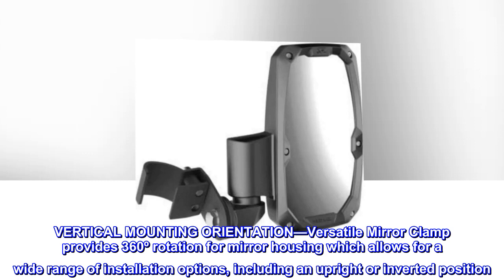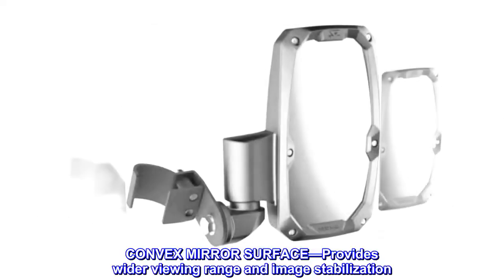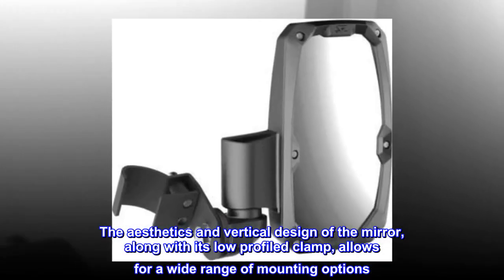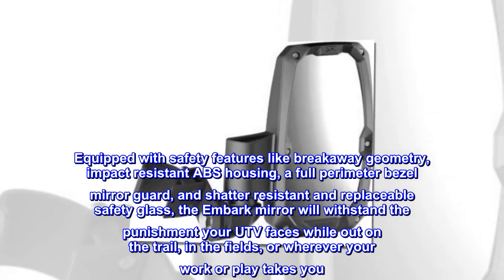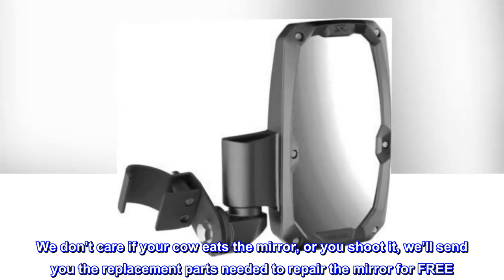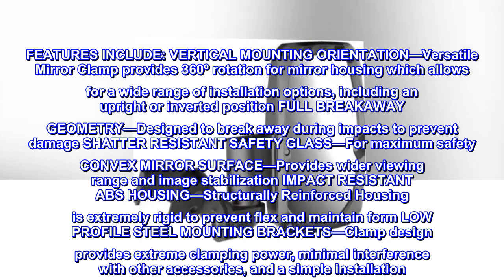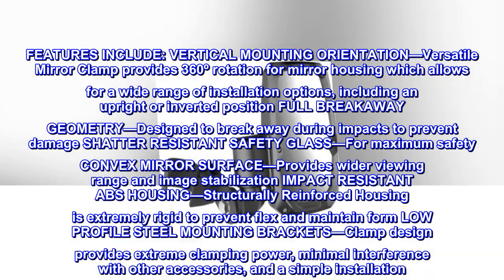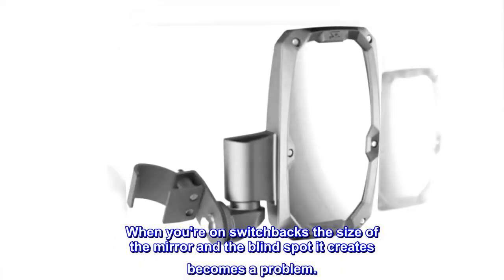Embark ABS UTV Sideview Mirror (Polaris PRO-FIT or Can-Am Profiled ROPS) - HIP Shop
Embark ABS UTV Sideview Mirror (Polaris PRO-FIT or Can-Am Profiled ROPS)

VERTICAL MOUNTING ORIENTATION—Versatile Mirror Clamp provides 360º rotation for mirror housing which allows for a wide range of installation options, including an upright or inverted position
FULL BREAKAWAY GEOMETRY—Designed to break away during impacts to prevent damage
SHATTER RESISTANT SAFETY GLASS—For maximum safety
CONVEX MIRROR SURFACE—Provides wider viewing range and image stabilization
LOW PROFILE STEEL MOUNTING BRACKETS—Clamp design provides extreme clamping power, minimal interference with other accessories, and a simple installation
Seizmik’s Embark Side View Mirrors are versatile, vertically designed, side mirrors with mounting options available for most any UTV. The aesthetics and vertical design of the mirror, along with its low profiled clamp, allows for a wide range of mounting options. Mount the mirror in a traditional upright position or mount it inverted to accommodate the field of view your work requires. Equipped with safety features like breakaway geometry, impact resistant ABS housing, a full perimeter bezel mirror guard, and shatter resistant and replaceable safety glass, the Embark mirror will withstand the punishment your UTV faces while out on the trail, in the fields, or wherever your work or play takes you. The Embark Side View Mirrors include replaceable, convex mirror glass and are backed by Seizmik’s Unlimited Lifetime Warranty. We don’t care if your cow eats the mirror, or you shoot it, we’ll send you the replacement parts needed to repair the mirror for FREE. SERIOUSLY. FREE. And, you can customize your Embark Side View Mirrors to match your ride with our color Bezel and Cap kits (sold separately). FEATURES INCLUDE: VERTICAL MOUNTING ORIENTATION—Versatile Mirror Clamp provides 360º rotation for mirror housing which allows for a wide range of installation options, including an upright or inverted position FULL BREAKAWAY GEOMETRY—Designed to break away during impacts to prevent damage SHATTER RESISTANT SAFETY GLASS—For maximum safety CONVEX MIRROR SURFACE—Provides wider viewing range and image stabilization IMPACT RESISTANT ABS HOUSING—Structurally Reinforced Housing is extremely rigid to prevent flex and maintain form LOW PROFILE STEEL MOUNTING BRACKETS—Clamp design provides extreme clamping power, minimal interference with other accessories, and a simple installation. MIRROR GUARD—Full Perimeter Bezel constructed from high impact ABS for superior mirror protection

Mostly an improvement
Great mirror in most cases. When you're on switchbacks the size of the mirror and the blind spot it creates becomes a problem.